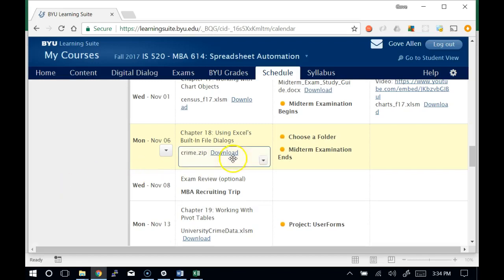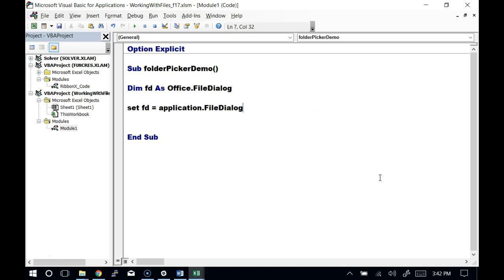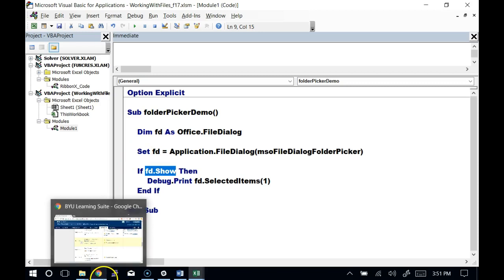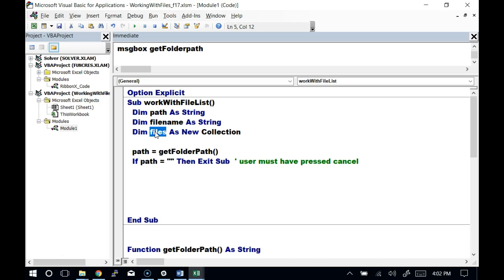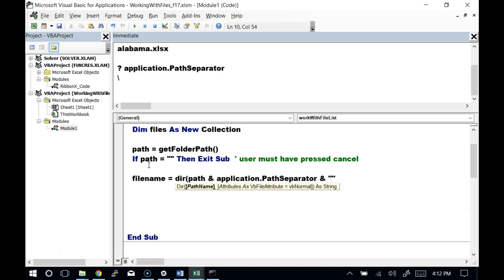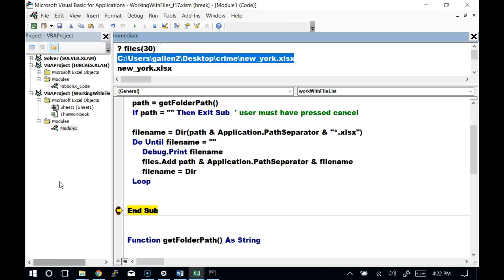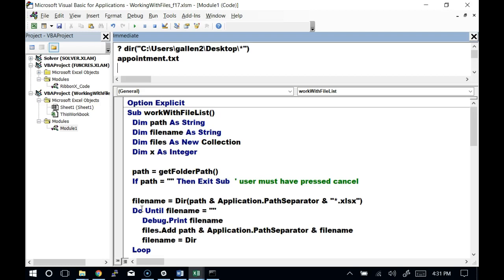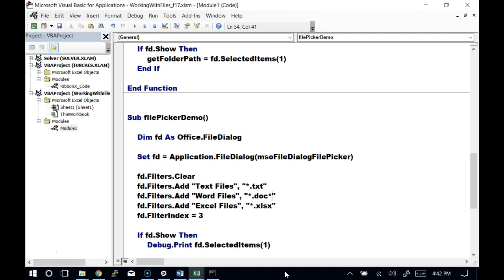Office File Fialog VBA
Letting the user specify which files or folders to open.